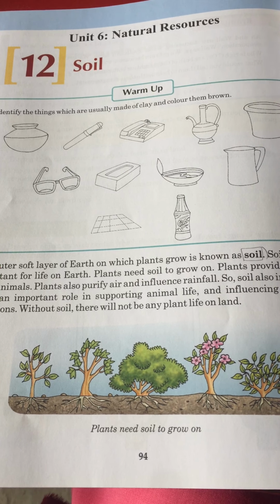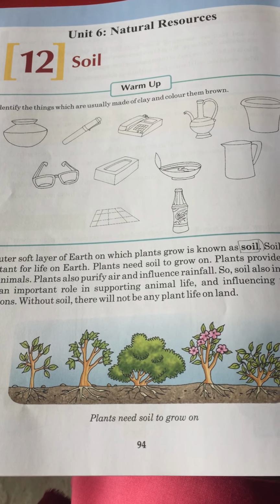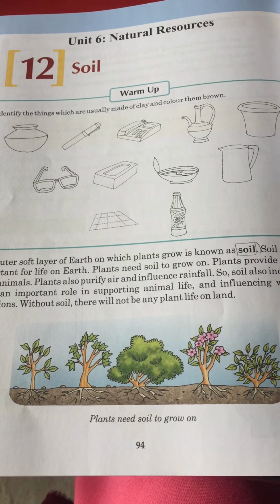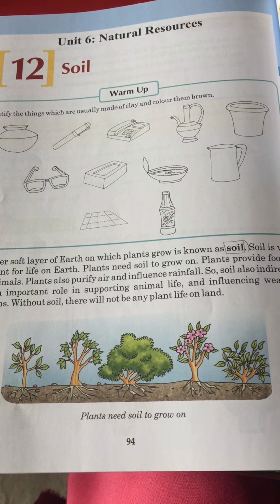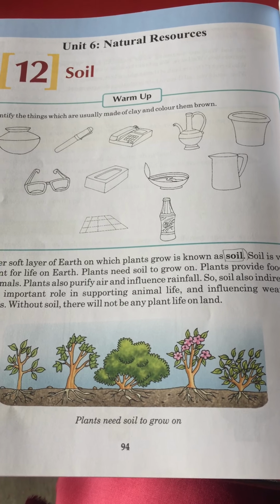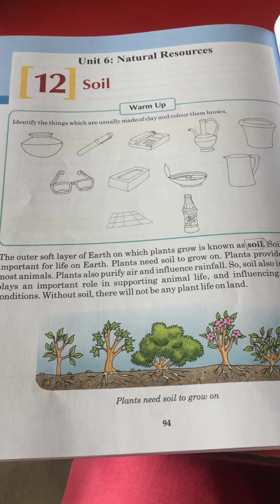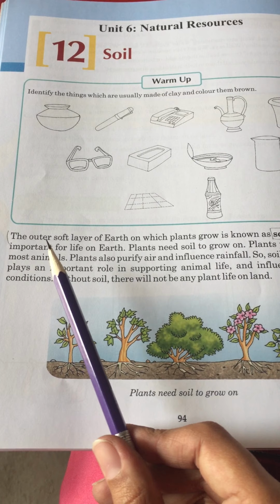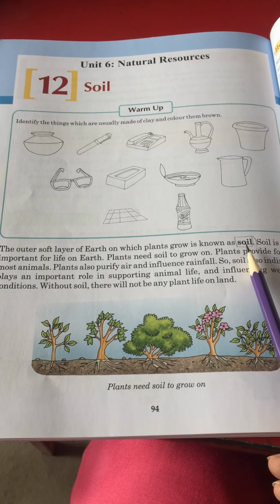Inspiring Science|| Grade 4 Lecture 02